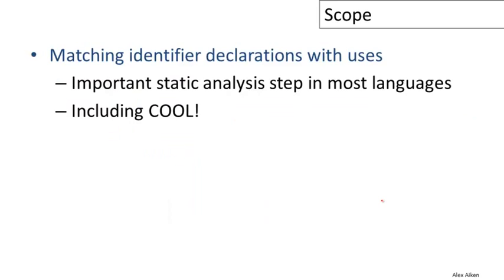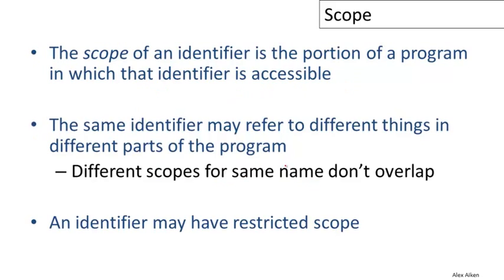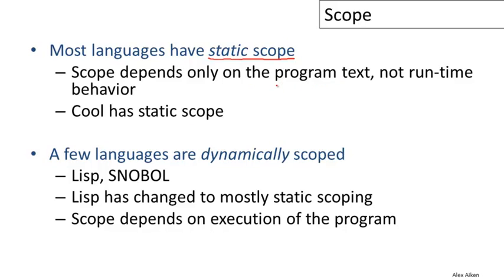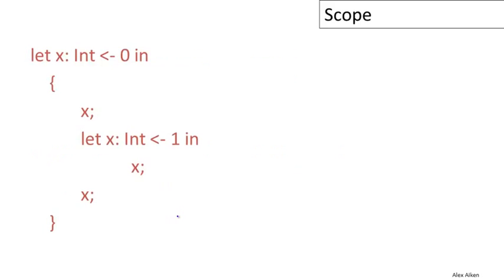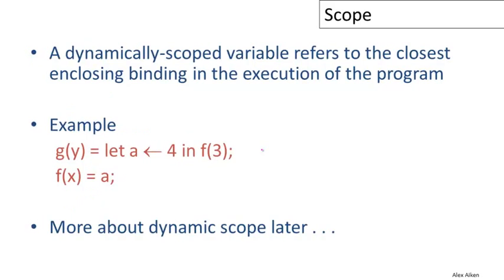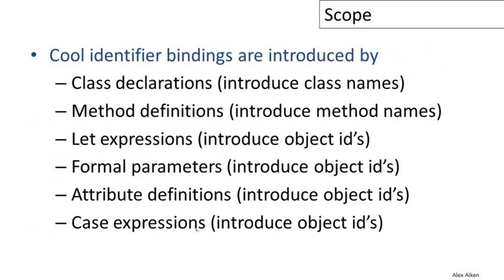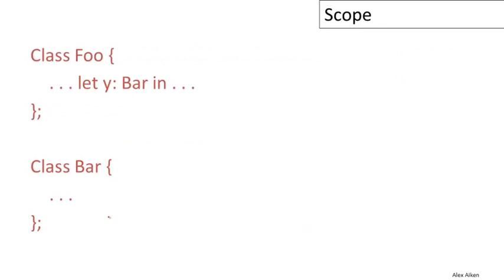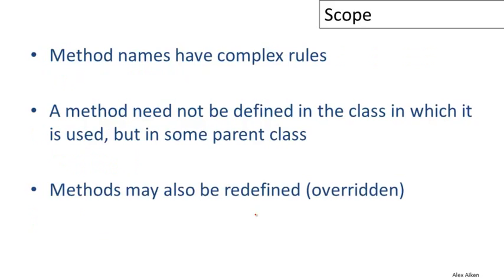9 2 09 02 Scope 8m09s